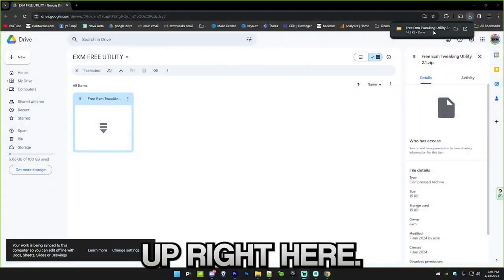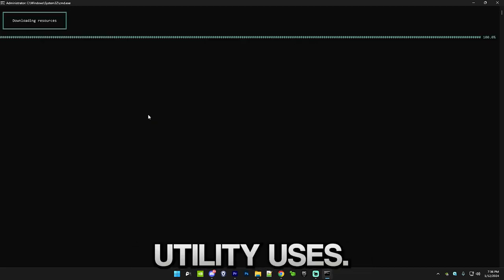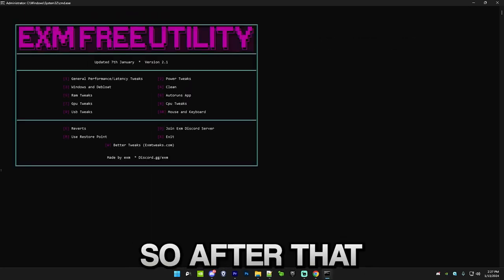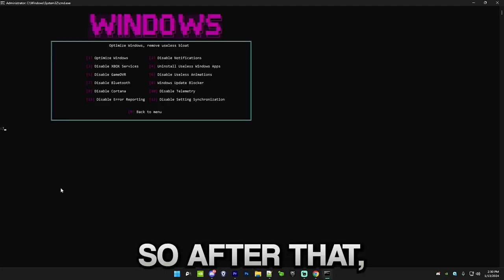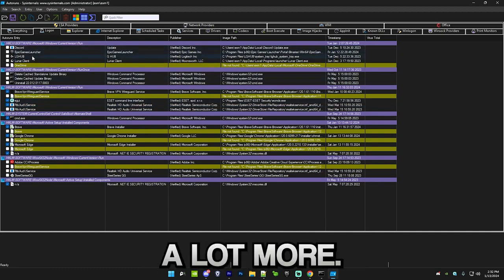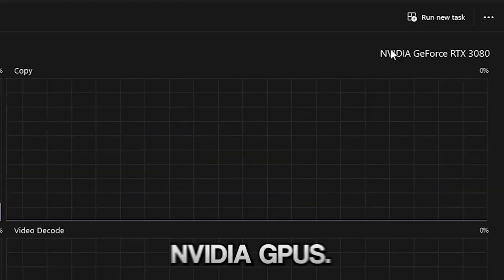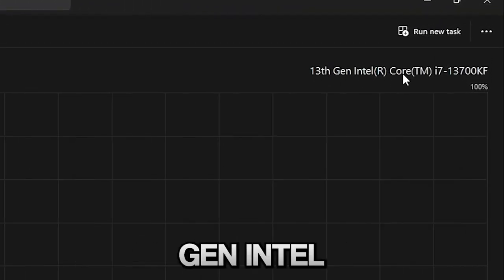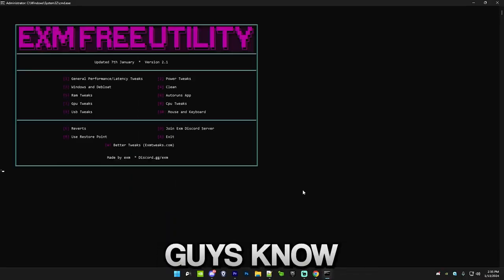ULTIMATE Fps Boost Tool🔧Boost Fps, Lower Input Delay & Latency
It's in the FreeTweaks channel

 / exmfnbr

Transcript